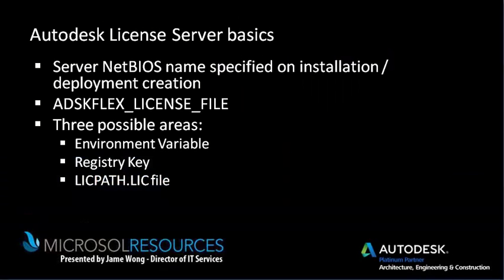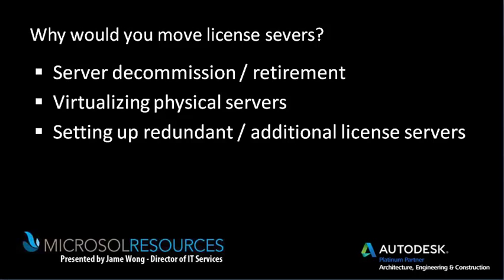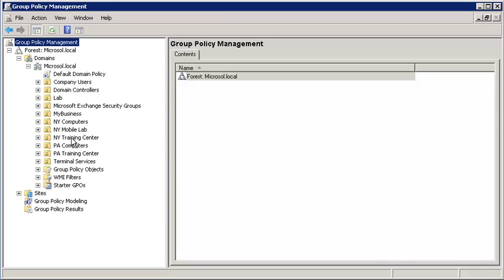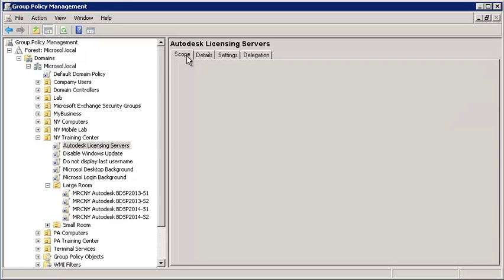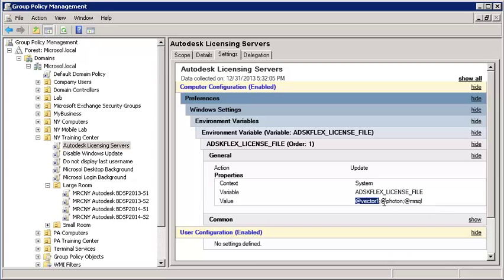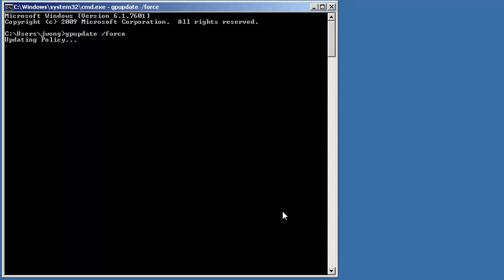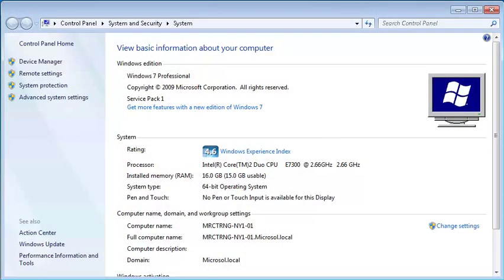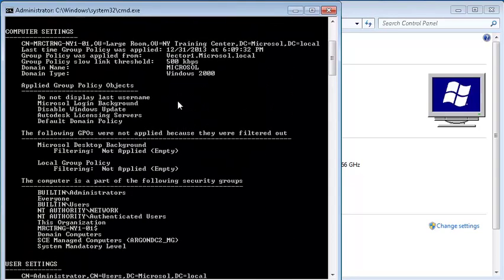Moving Autodesk License Servers via Group Policy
Using Group Policy to move Autodesk licenses from one server to another server automatically. Do it to entire teams, entire sites, or entire offices!